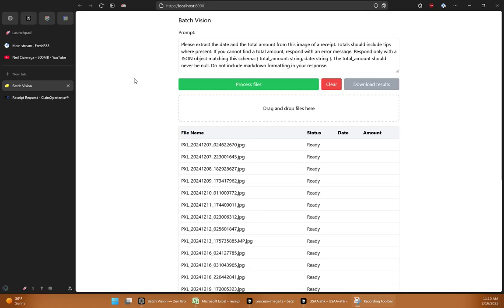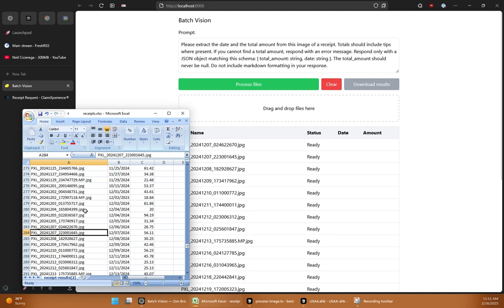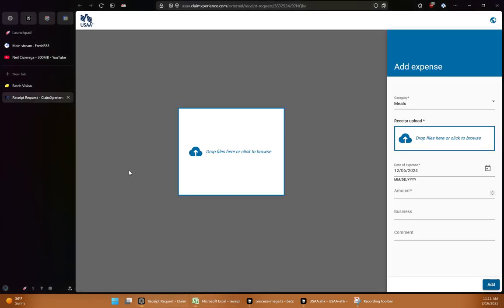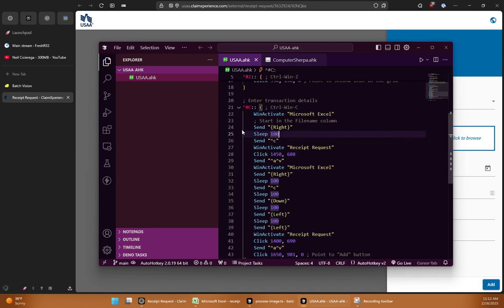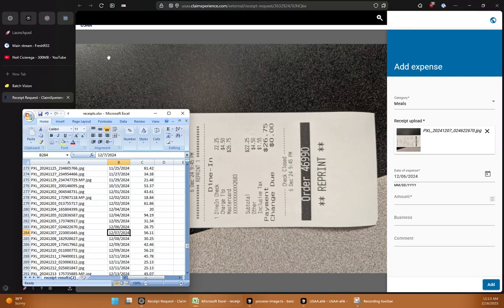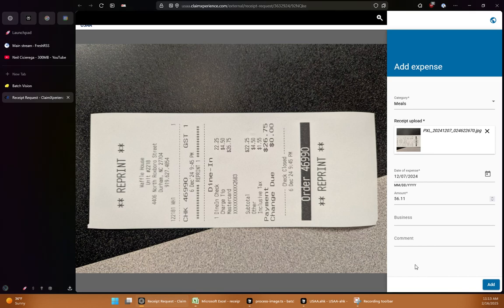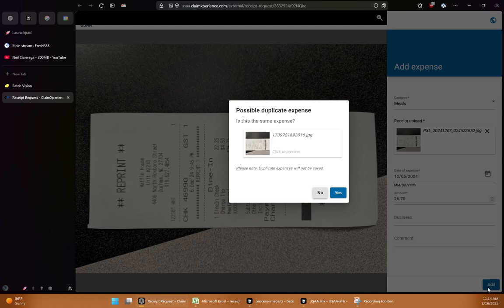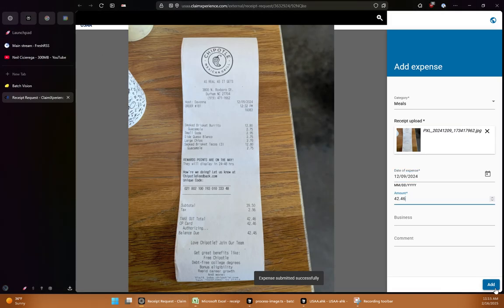Semiautomatic document processing with GPT-4o and AutoHotkey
I had 365 receipts to upload. To guard against hallucinations, I had GPT-4o process them twice, and I manually checked the ones that were different; that got the error rate down to 3%. Probably I could have gotten it lower if I'd run the same dataset against Claude as well.